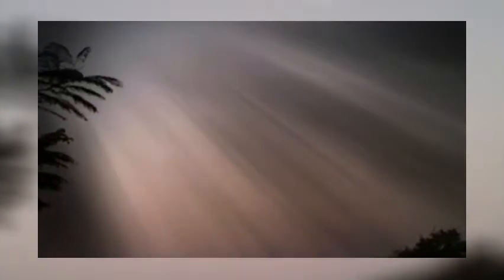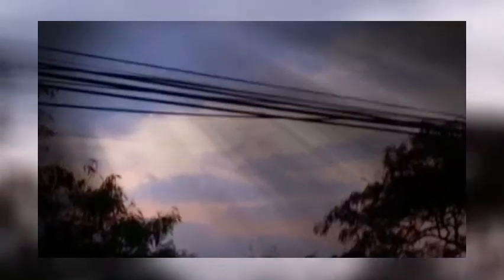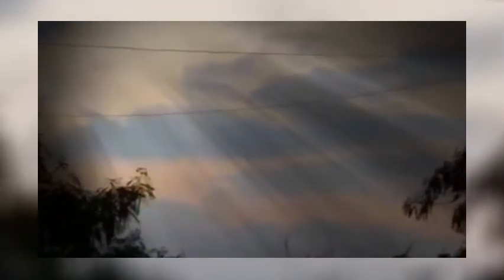The EAST, AFTER Sunset!